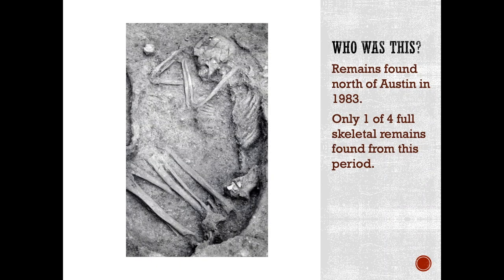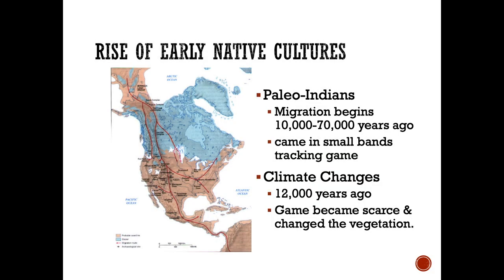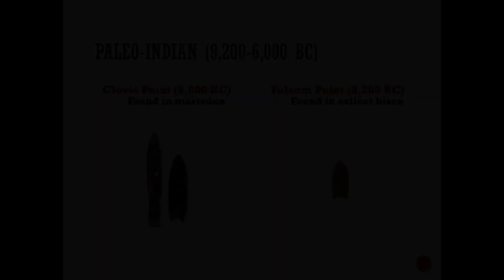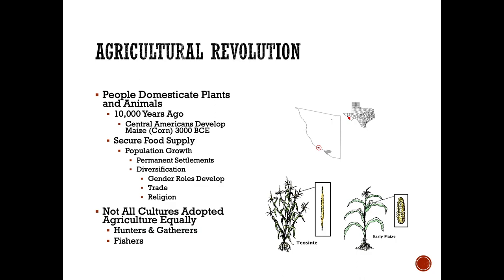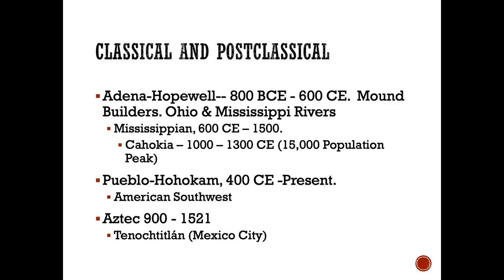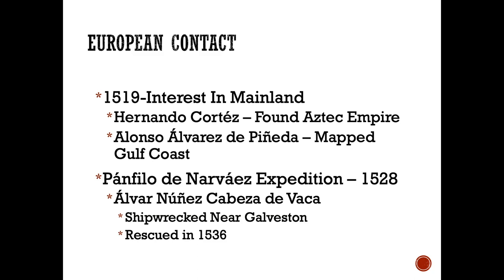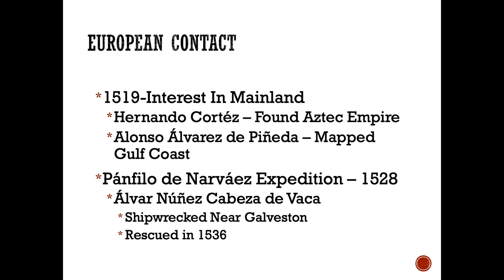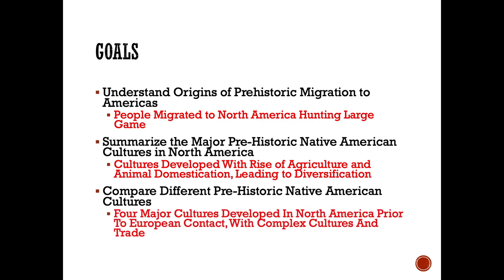American West History: 2. Native Americans on the Eve of Spanish Exploration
This lecture for the History of the American West course seeks to:
Understand Origins of Prehistoric Migration to Americas
Summarize the Major Prehistoric Native American Cultures in North America
Compare Different Prehistoric Native American Cultures